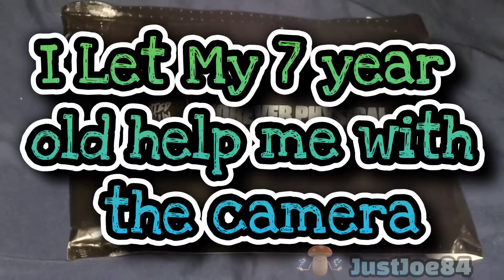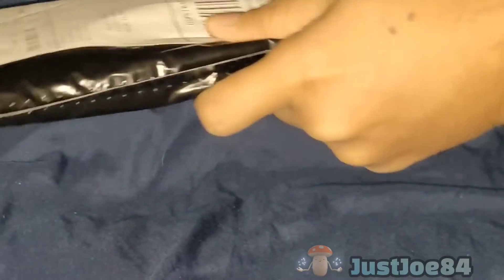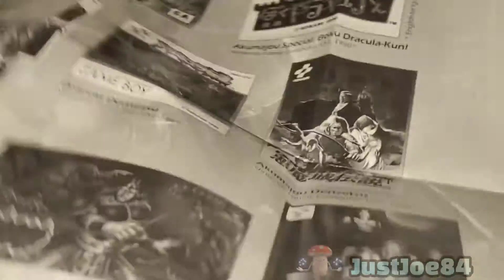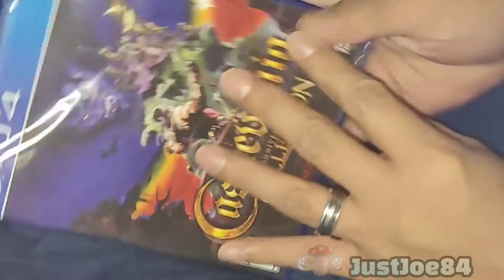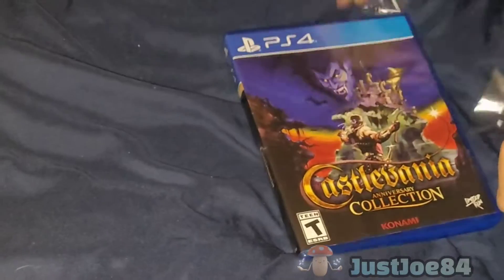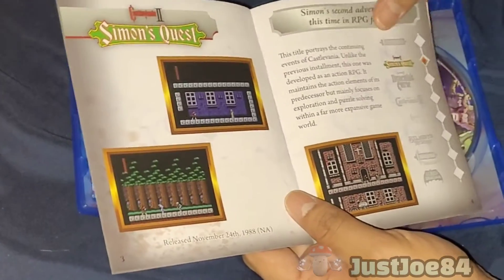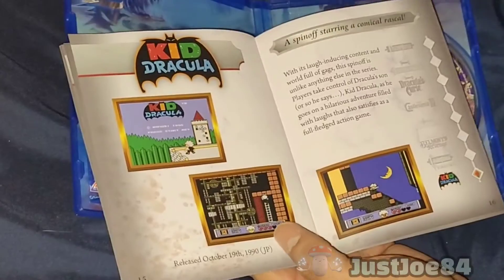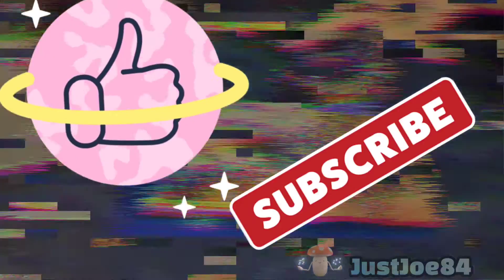Unboxing Castlevainia Anniversary Collection PS4 Ft Aliana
you know when u order on line and you forget what the hell you order... Will this is one of those moments The one controlling the Camera is my youngest she wanted to help me so I did let her control the Camera.

Series: Castlevania
Developers: Konami, Konami Digital Entertainment, More
Genres: Platform game, Role-playing game, Shooter game, Fighting game, Racing, More
Publishers: Konami, Konami Digital Entertainment
Platforms: PlayStation 4, Microsoft Windows, Xbox One, Nintendo Switch